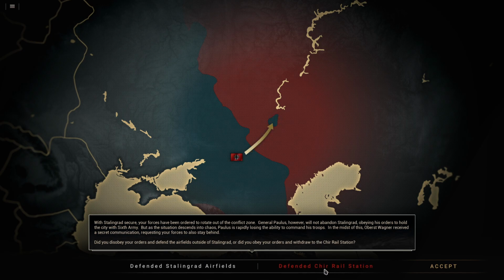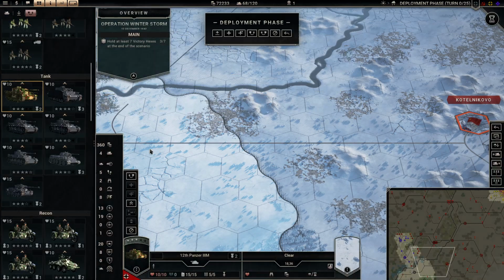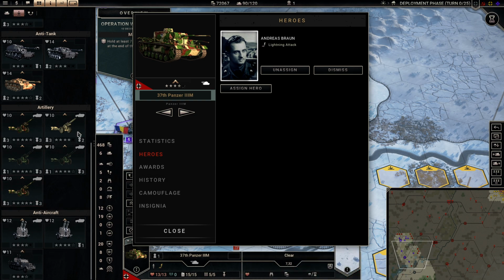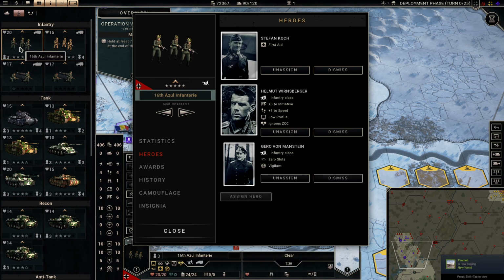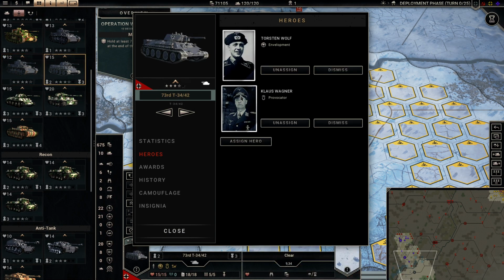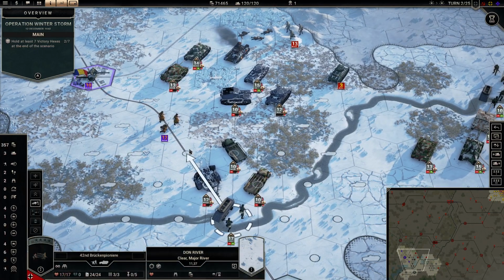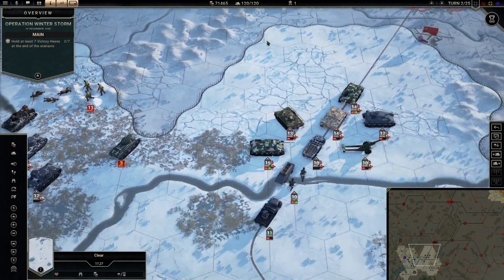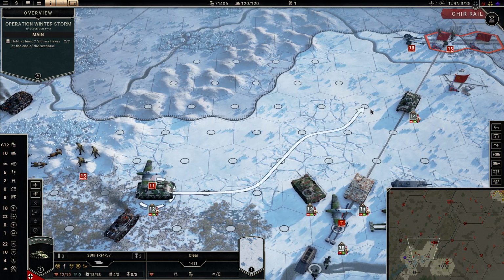Panzer Corps 2 | AO 1942 | GC1.75A Operation Winter Storm Part 1 | Generalissimus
Axis Operations, Year 1942. It is played on Generalissimus level.
General's Traits: Trophies Of War, Deadly Grasp, Perimeter Control, Slow Modernization